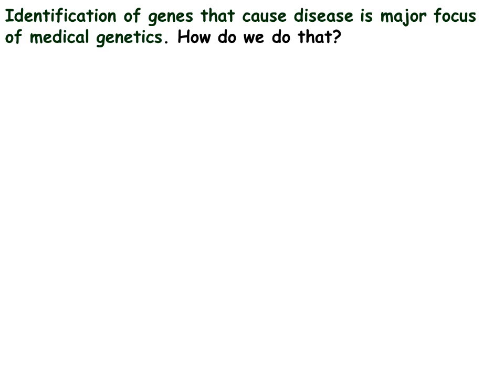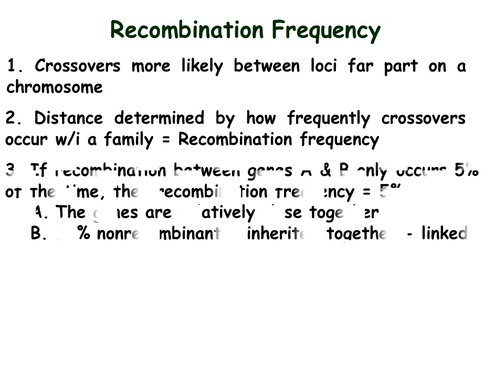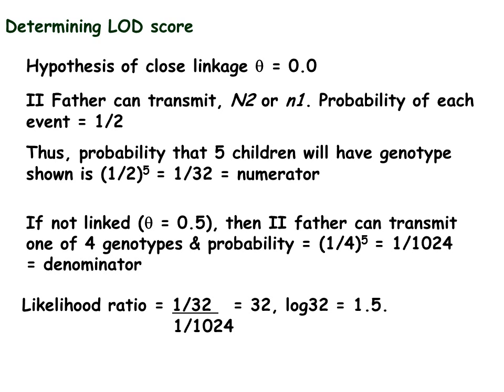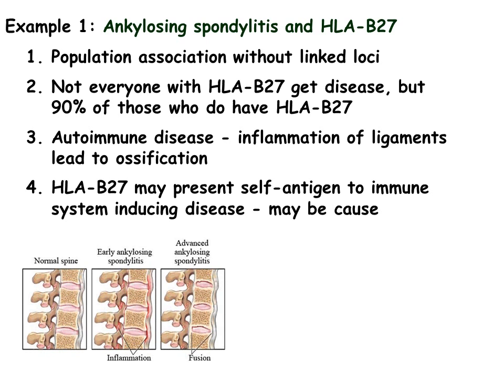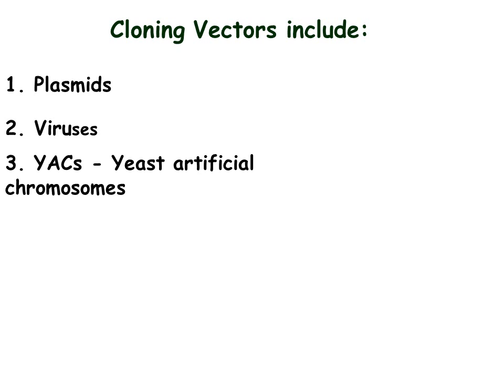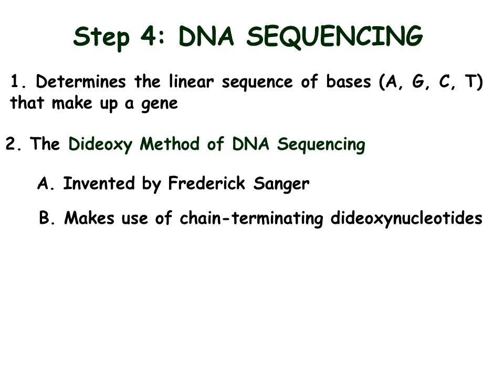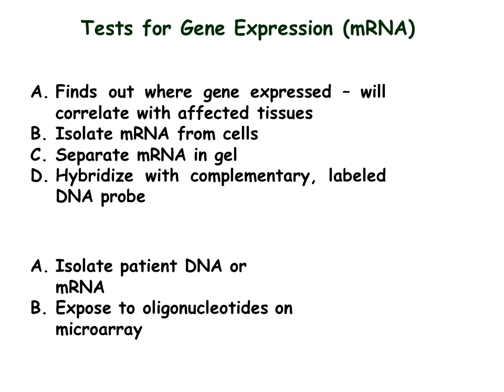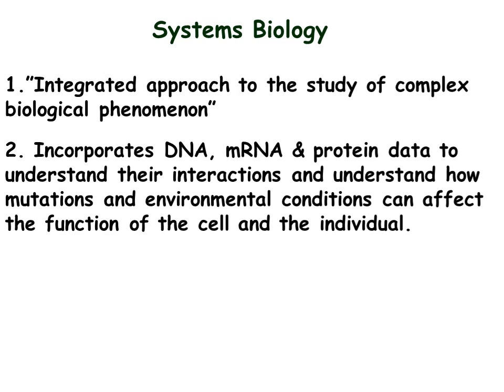Unit 2 Chapter 4